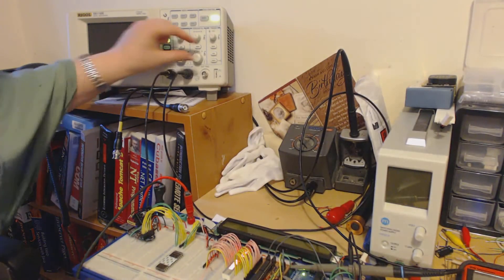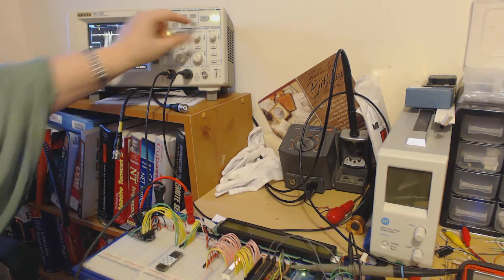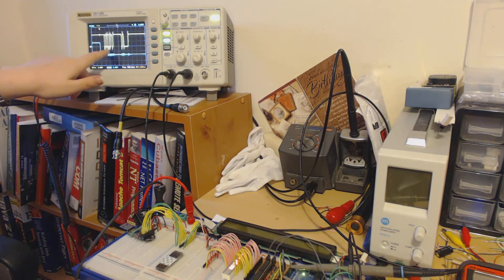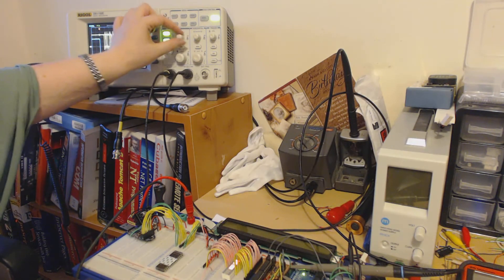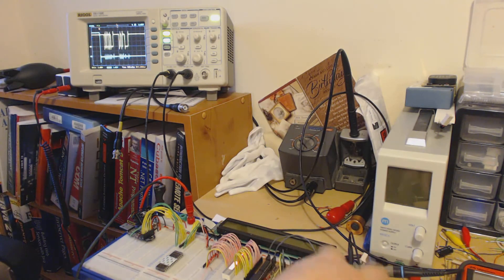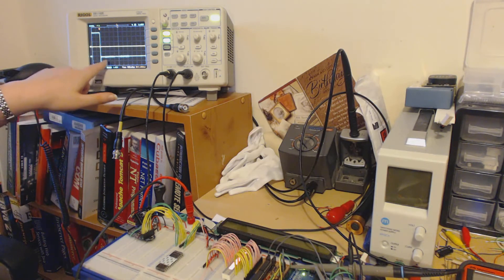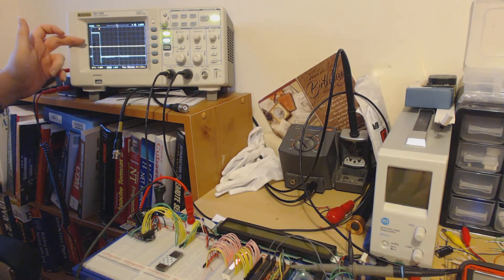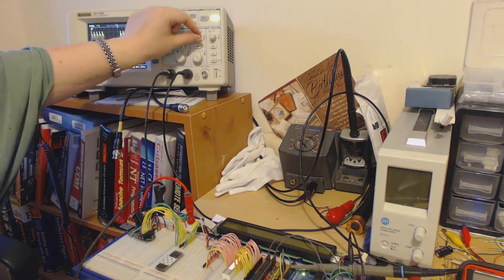Oscilloscope Coupling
What the hell's going on with these two probes?

One probe connected shows minimal circuit noise caused by other logic channels, but when the other probe's connected - bam! Lots of noise!